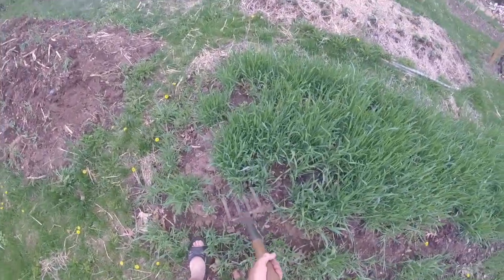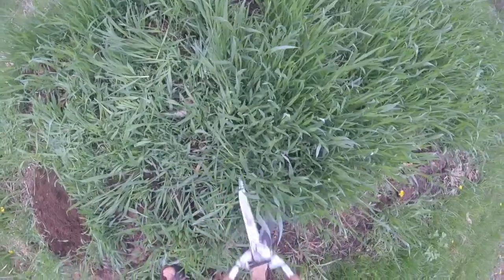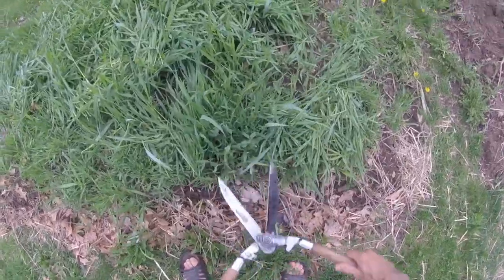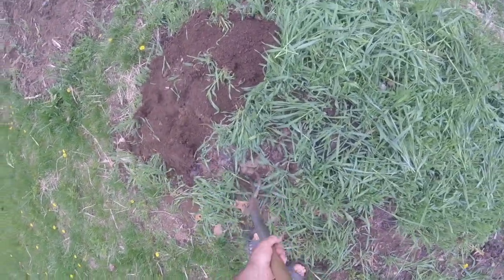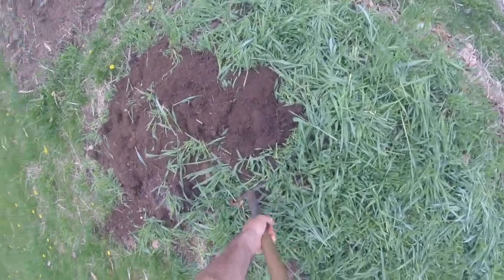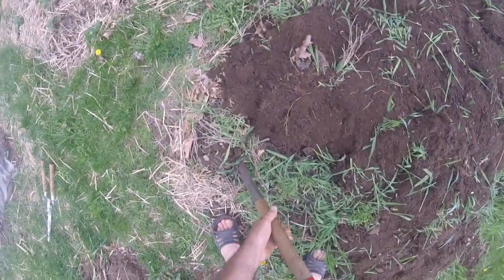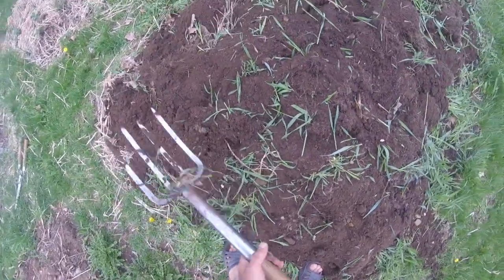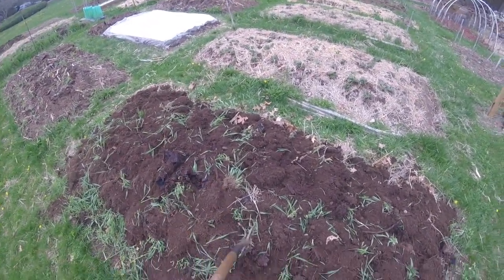Oops! Winter Rye Grass Out Of Control In The Garden Beds And What To Do - Simply Garden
How to till winter rye grass in the spring that got too tall to prepare the raised garden bed for planting seeds. Winter rye grass is used in the fall when the growing season is done to enrich the soil for a better growing season the following year.